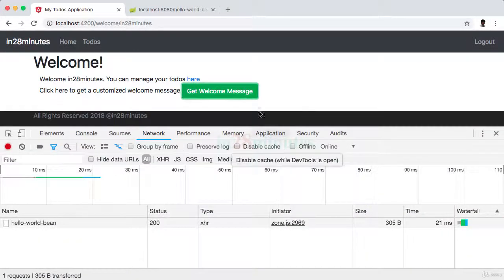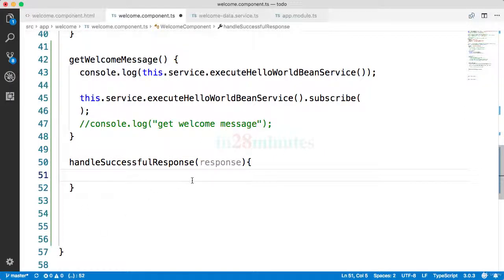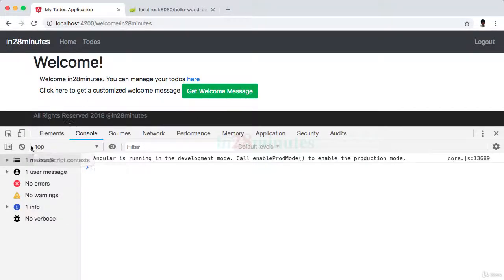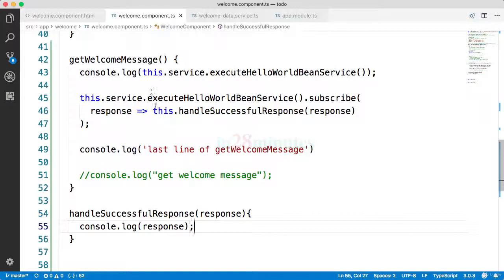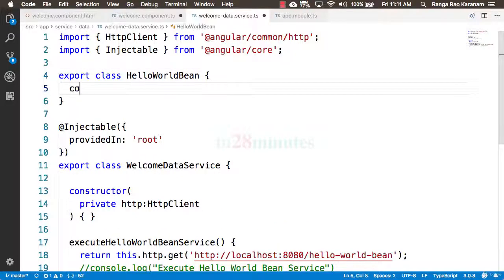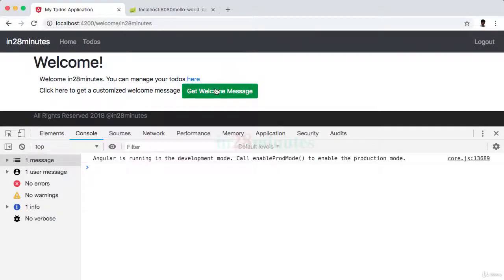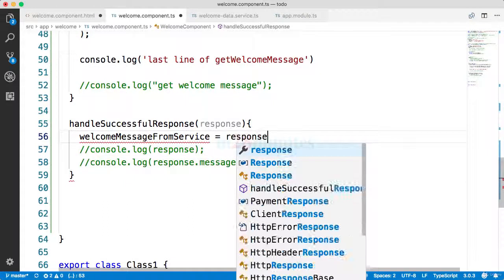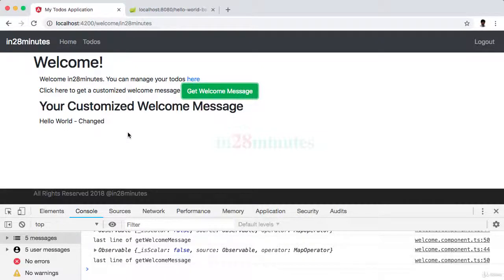052 Step 53 Connecting Angular Frontend with Restful API 4 Understanding Subsc